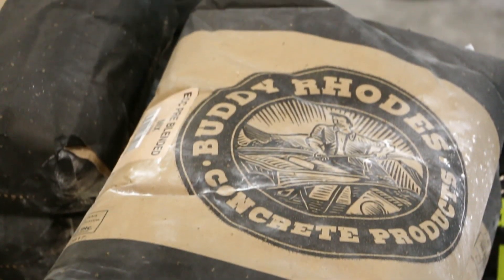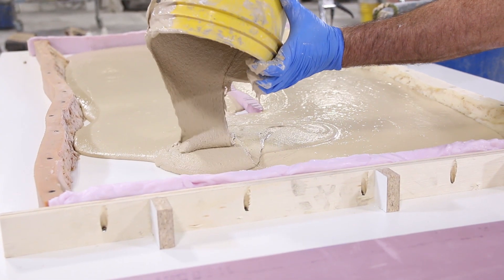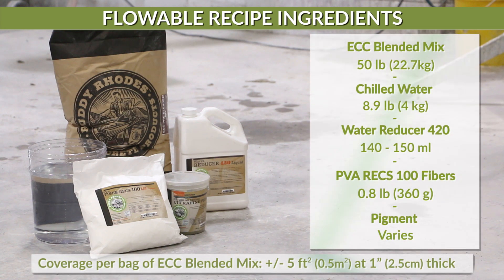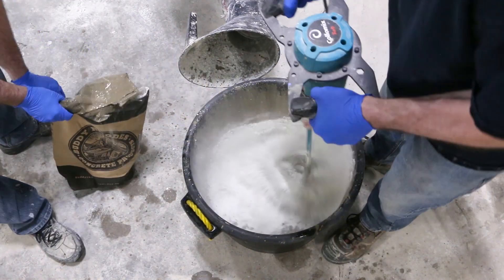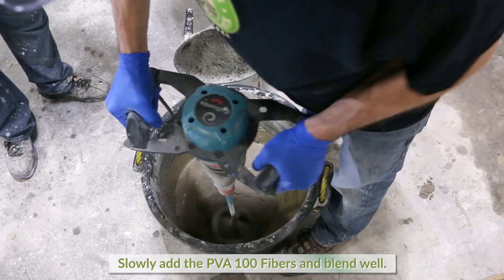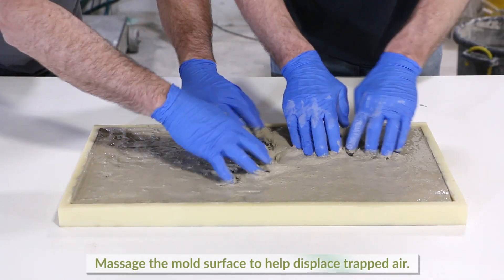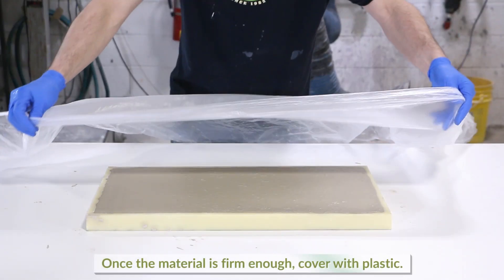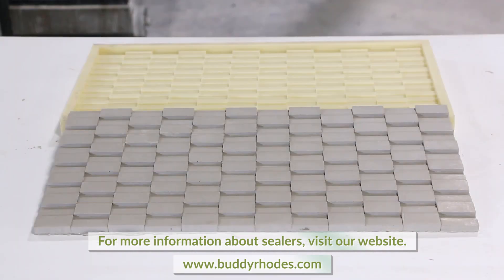ECC Blended Mix Basics - Flowable Technique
Learn the basics of the Flowable Technique using Buddy Rhodes ECC Blended Mix™.
The Flowable Technique recipe produces a fluid ECC mix. It can be placed directly into forms, and will consolidate with minimal effort. Use up to 1.5% PVA 100 fibers only for a fluid and strong mix that will fill into almost any mold with intricate detail.

The process outlined in this video can also be followed when using Buddy Rhodes ECC Admixture in place of Blended Mix.